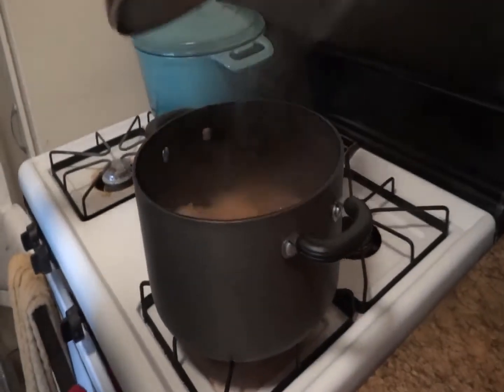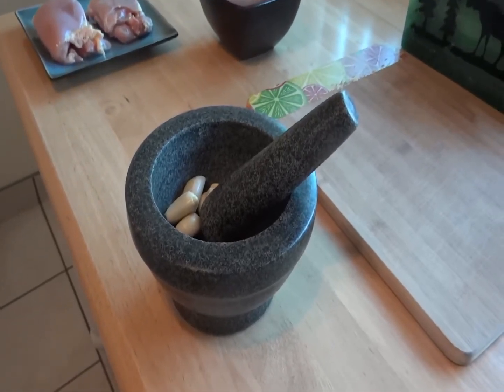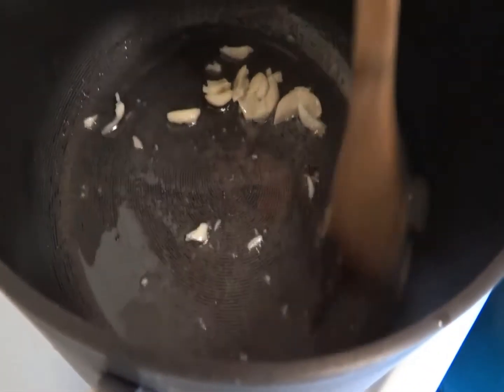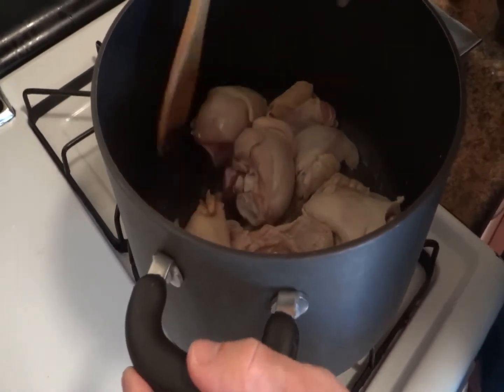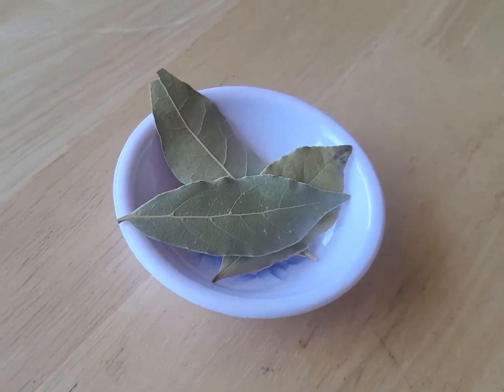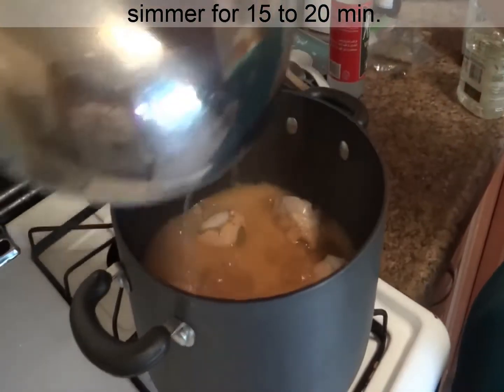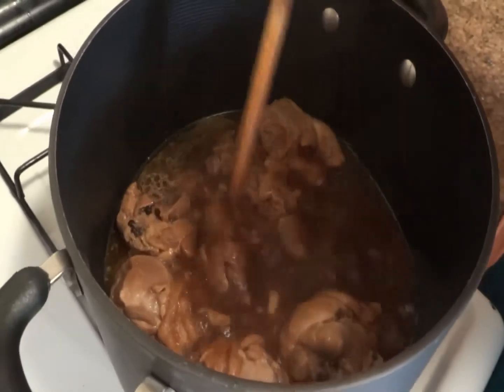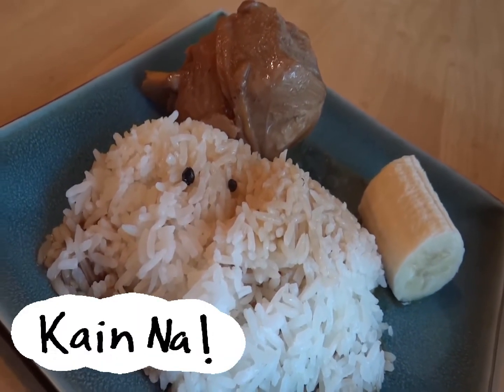How to Cook Filipino Chicken Adobo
This isn't a recipe with measured ingredients but more of a technique of eyeballing the measurements and adjusting to taste.

Here are the ingredients:
4 to 6 pieces of chicken
4 to 6 cloves of garlic
whole black pepper corns to taste
fish sauce to taste
soy sauce to taste
cane vinegar to taste (subst. white or rice vinegar)
2 to 3 bay leaves
water (enough to cover 1/2 height of chicken pieces)
1 to 2 tbsp. cooking oil
banana (optional)